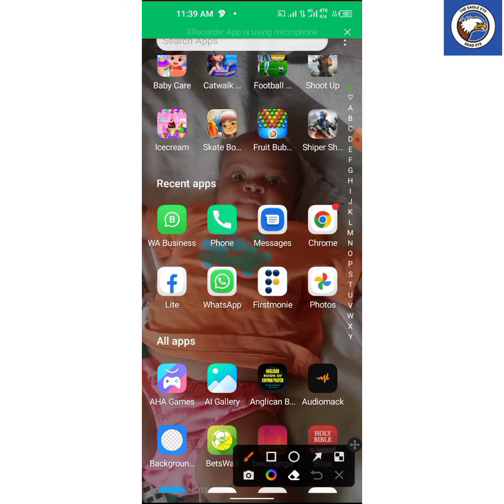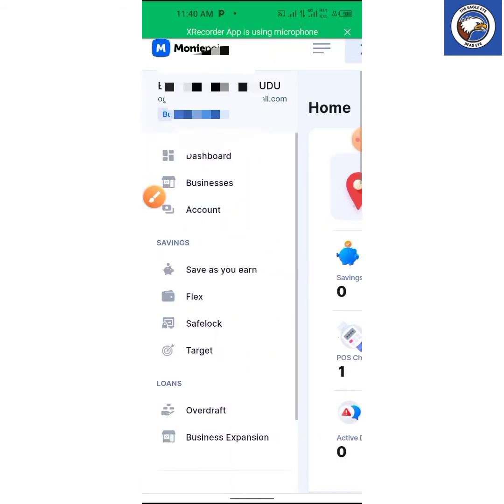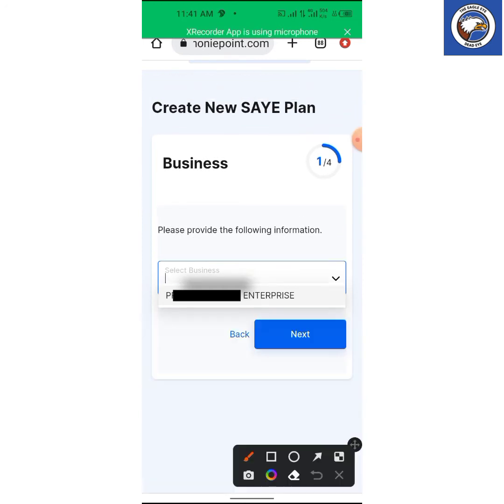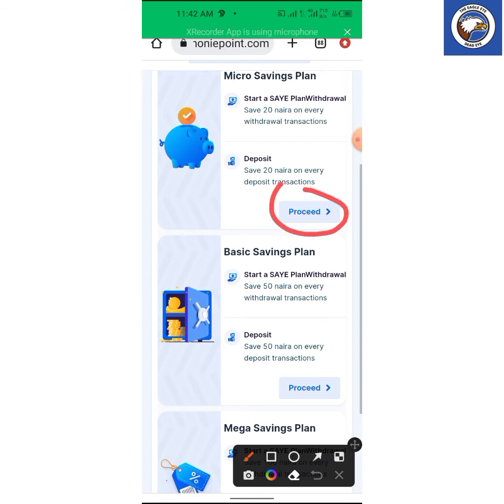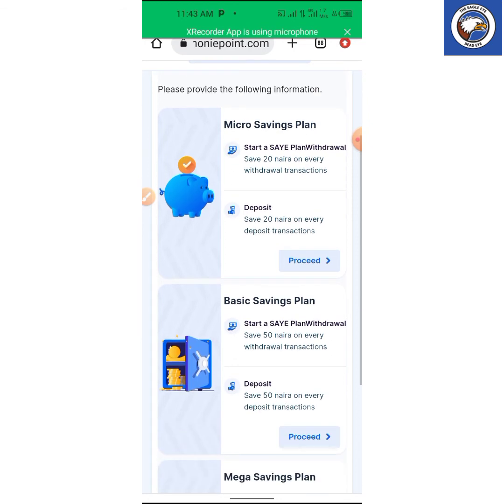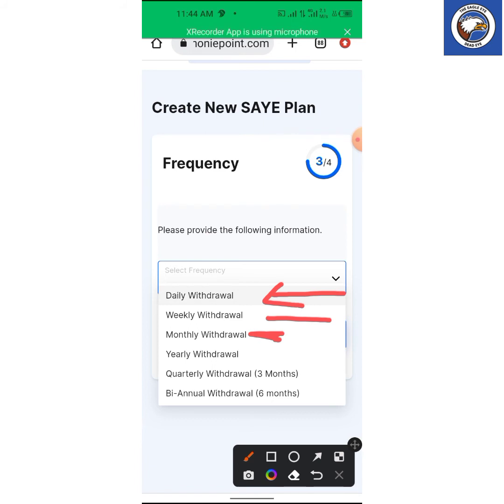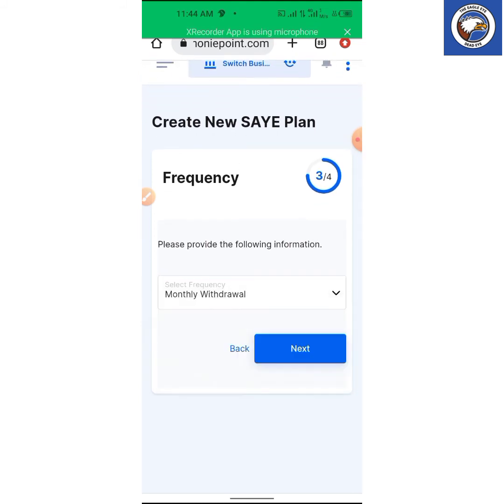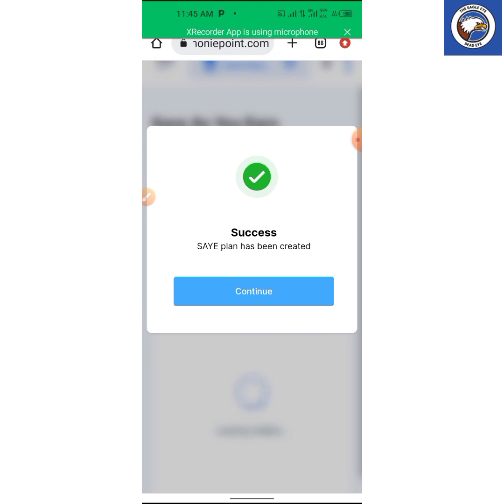How to activate saving plan on moniepoint POS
In this video I will show you how you can activate saving plan on your moniepoint POS.